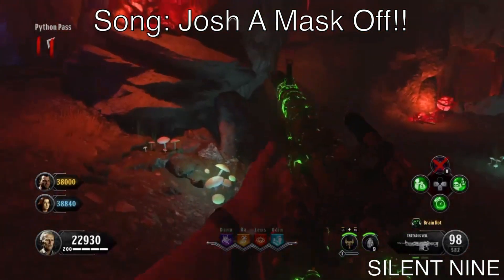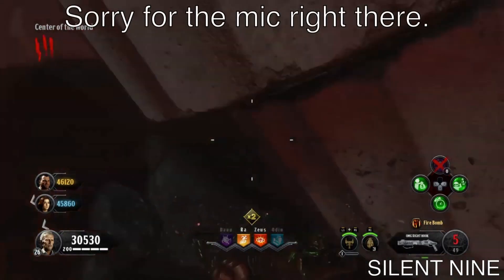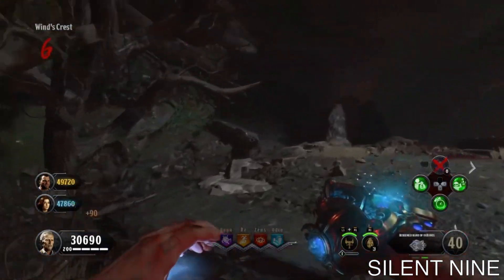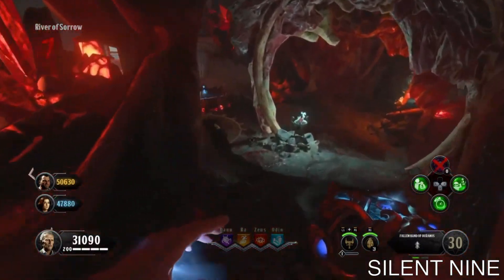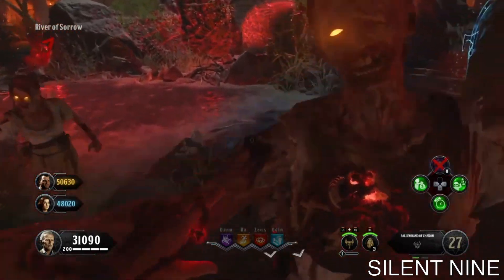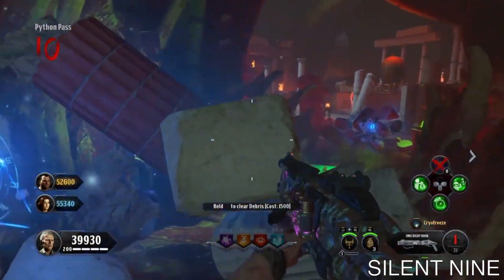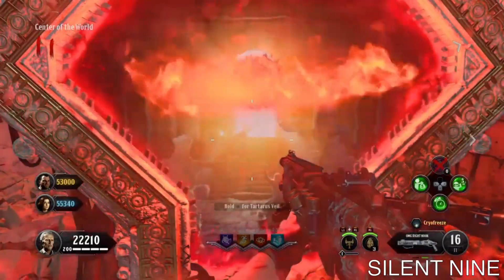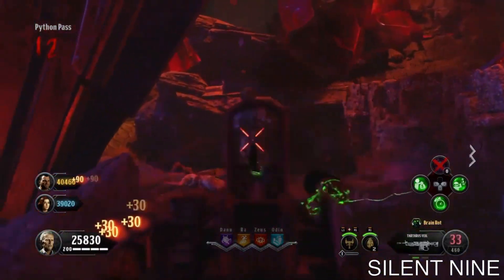*NEW* SUPER EASY TRUE GODMODE GLITCH ON ANCIENT EVIL!!(BO4 GLITCHES)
- In this video you will see A SUPER EASY GODMODE GLITCH ON ANCIENT EVIL!! This glitch is so insane this WILL blow your mind!! .

Trick question winner - Space -

The Real Deals Leader -
Shizark

The Real Deals Members -
Cobi -
Silent Nine -

PS4- Silent_NlneYT